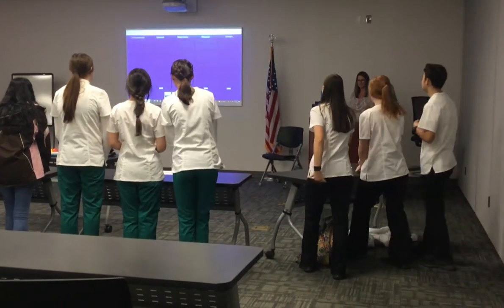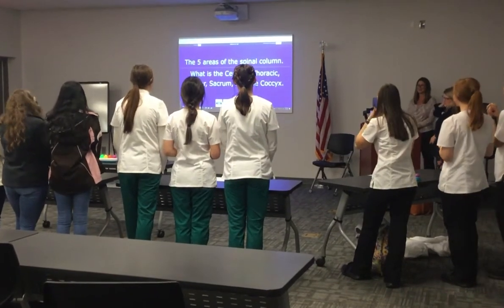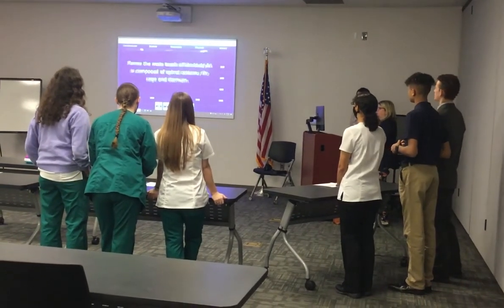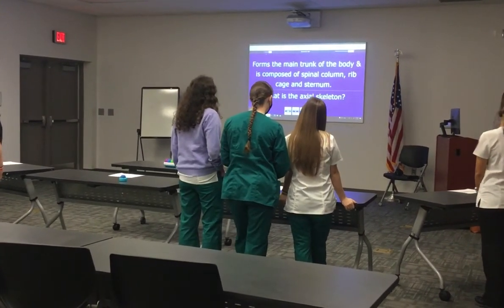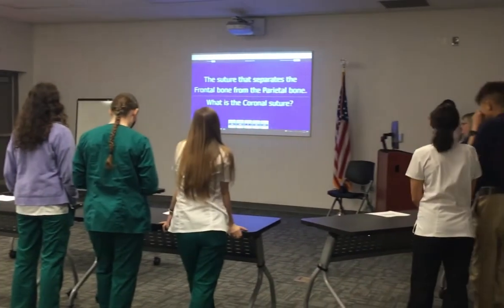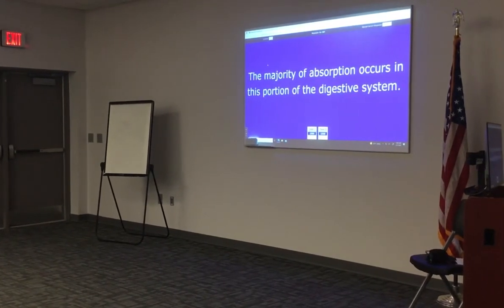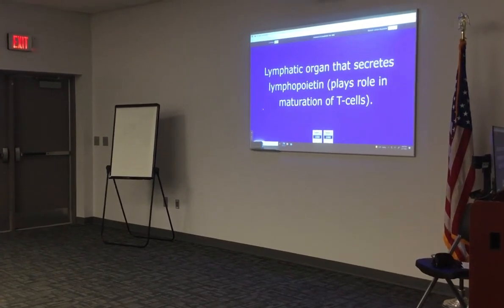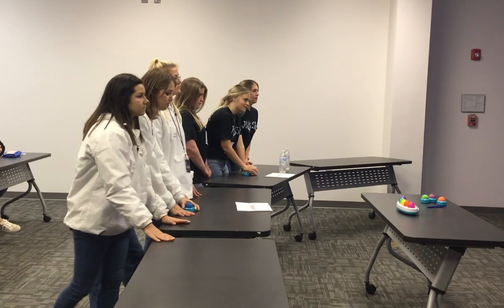Health Sciences HOSA Bowl Competition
2022 Columbia County CTAE Workforce Showcase Competition: Health Sciences HOSA Bowl Pathway Competition